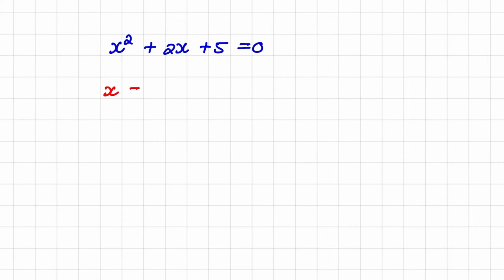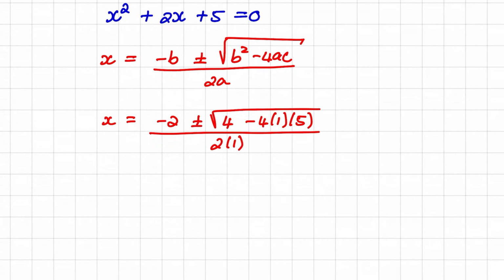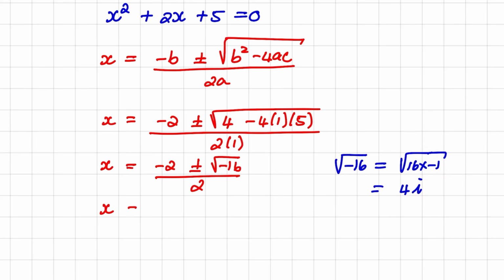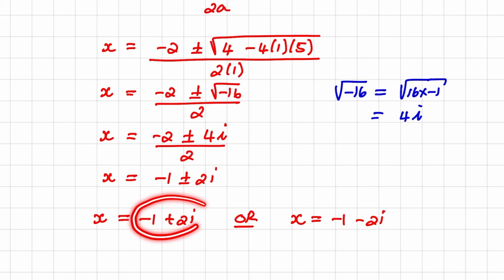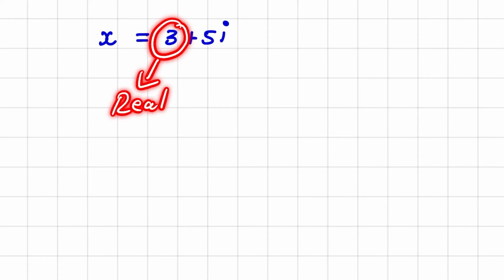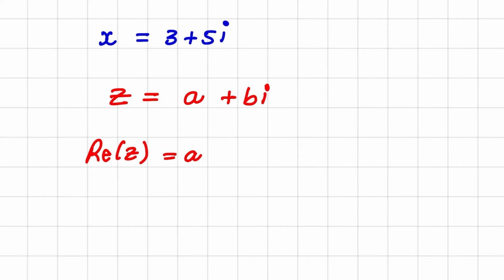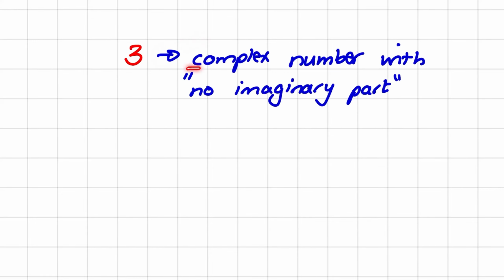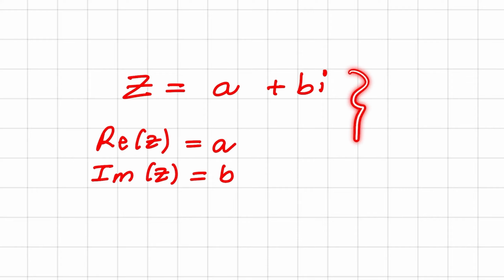Explained - What are complex Numbers? (Advanced Mathematics)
In this tutorial we explain what a complex number is. This includes an example of a quadratic equation with non-real roots ( non-real solutions). From there we discuss complex numbers as part real, part imaginary numbers.